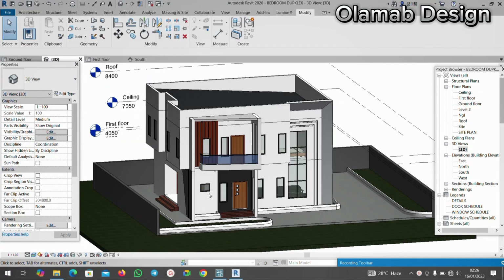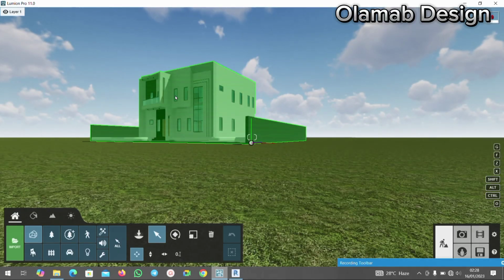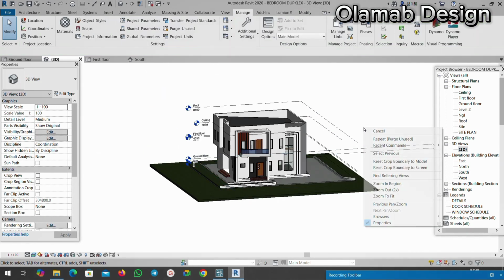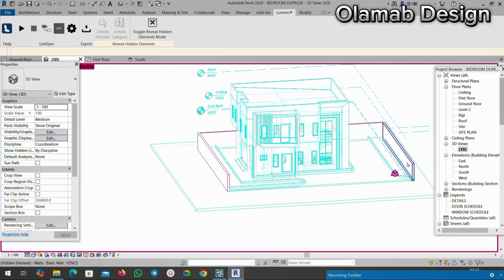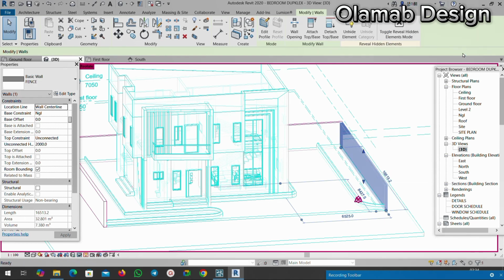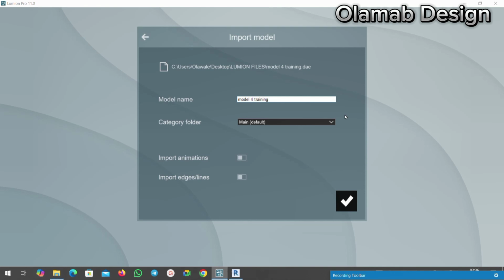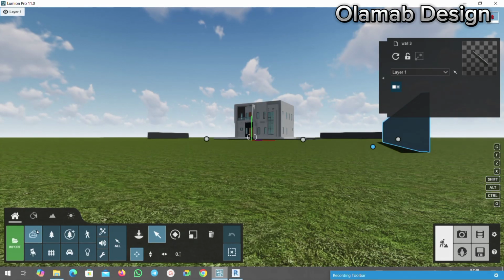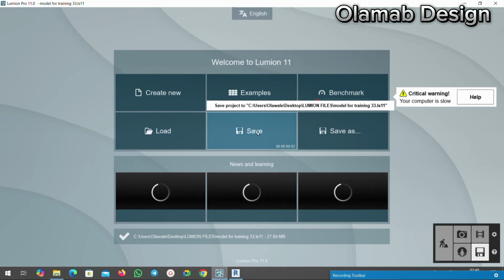HOW TO EXPORT TO LUMION